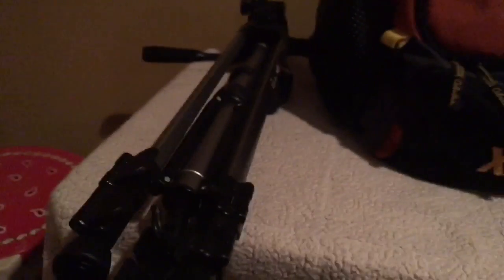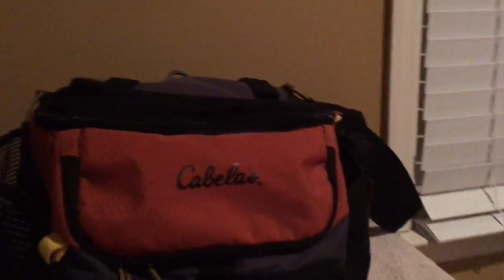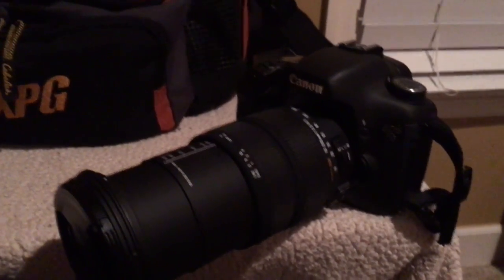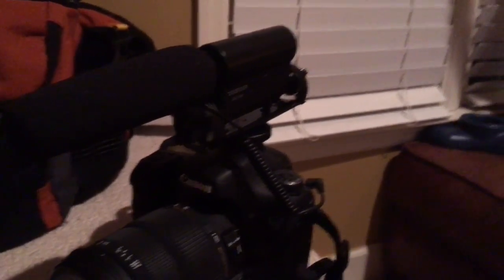*update* for this coming weekend(all my CAMERA GEAR)